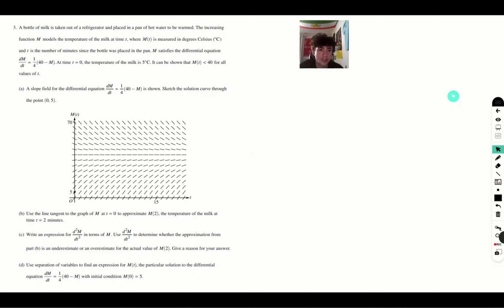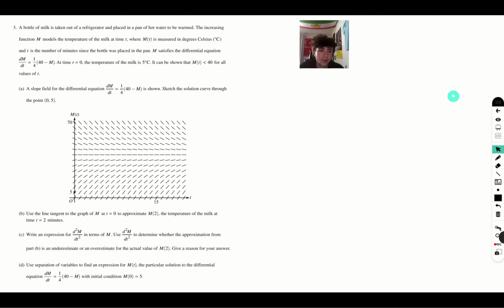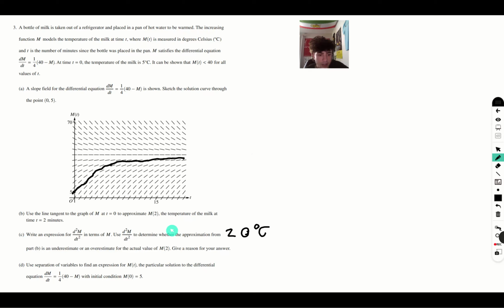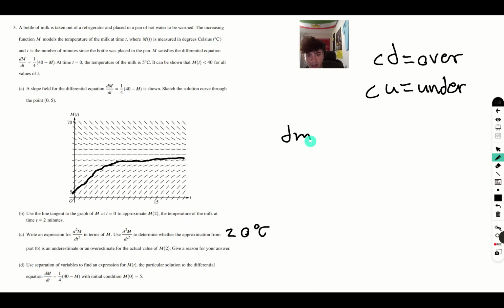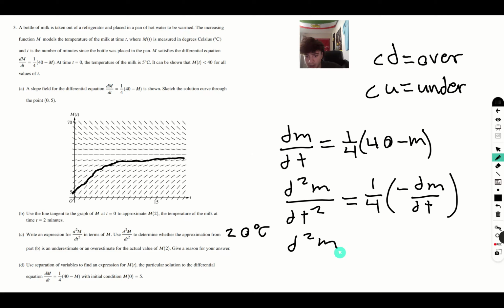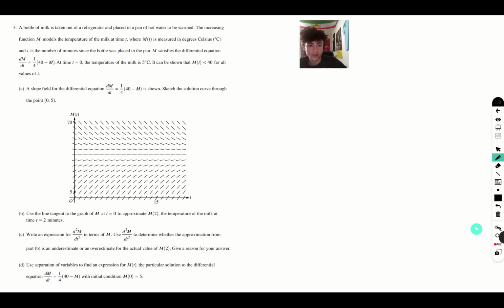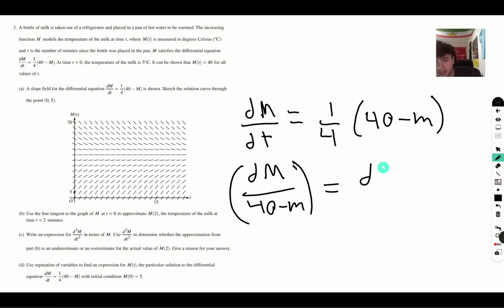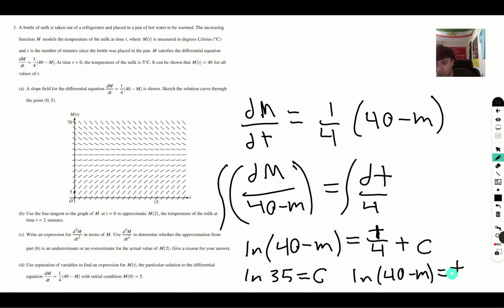AP Calc BC 2023 FRQ #3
3. The depth of seawater at a location can be modeled by the function H that satisfies the differential equation
dH
dt
H
1 t
2
1 cos
2 = ( − ) ( ), where H t( ) is measured in feet and t is measured in hours after noon (t = 0). It is
known that H( )0 = 4.
(a) A portion of the slope field for the differential equation is provided. Sketch the solution curve, y = H t( ),
through the point ( ) 0, 4 .
(b) For 0 is less than t is less than 5, it can be shown that H t( ) is greater than 1. Find the value of t, for 0 is less than t is less than 5, at which H has a critical
point. Determine whether the critical point corresponds to a relative minimum, a relative maximum, or
neither a relative minimum nor a relative maximum of the depth of seawater at the location. Justify your
answer.
(c) Use separation of variables to find y = H(t), the particular solution to the differential equation
dH
dt
H
1 t
2
1 cos
2 = ( − ) ( ) with initial condition H( )0 = 4.